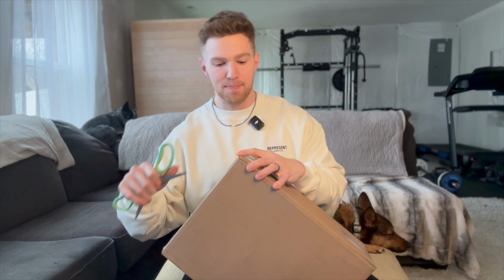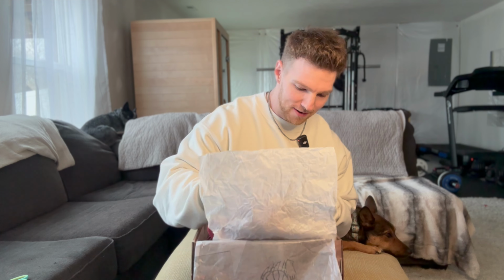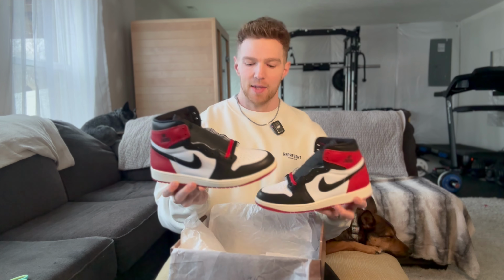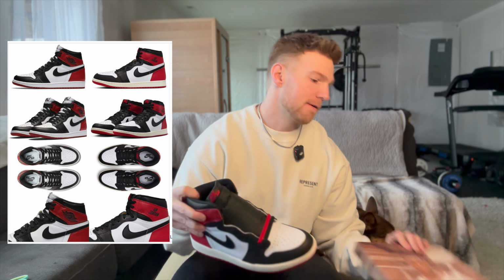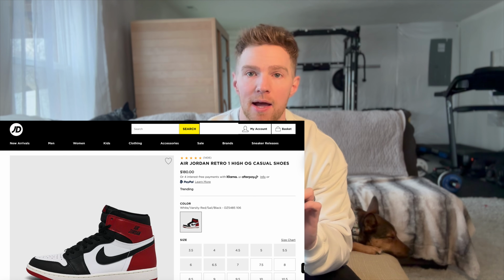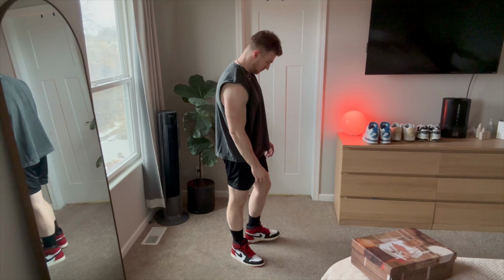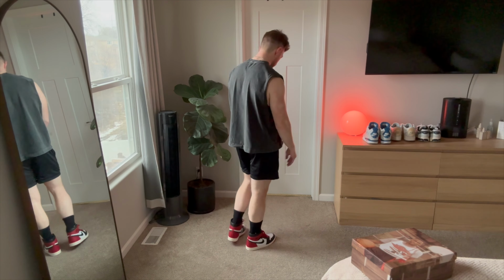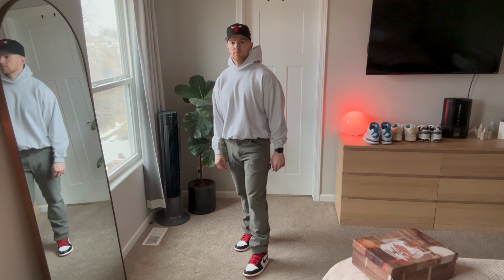Jordan 1 Black Toe: BIGGEST Steal of 2025? Unboxing, Review, Styling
The Jordan 1 Black Toe Reimagined might just be the BIGGEST steal in the sneaker game in 2025. While a lot of other shoes are seeing prices skyrocket in the aftermarket, this sneaker is still available for retail in most sizes (check Finish Line, JD Sports).

In this video, we'll take a look at the Jordan 1 Black Toe Reimagined, what makes it such a classic Jordan Retro sneaker, and why it's the best steal in the game right now.

 Drop a comment: Would YOU cop this at retail or below? Let’s talk sneakers!